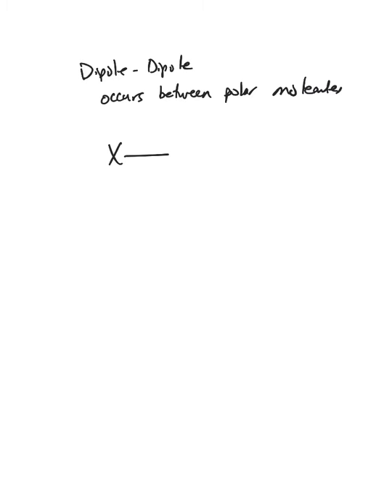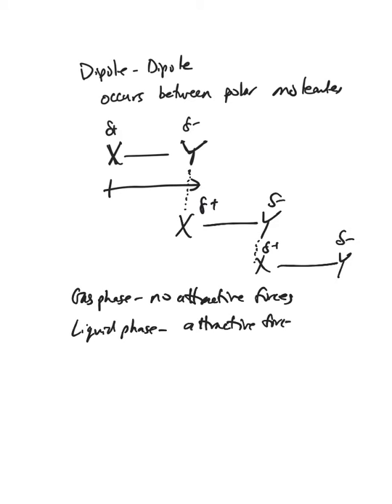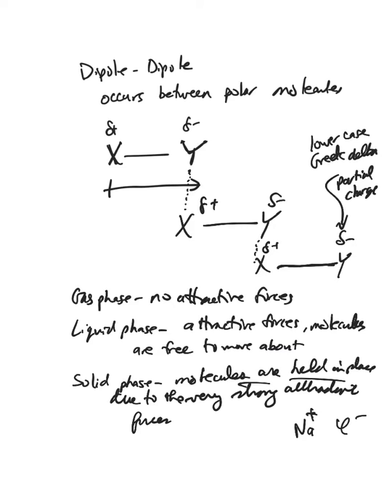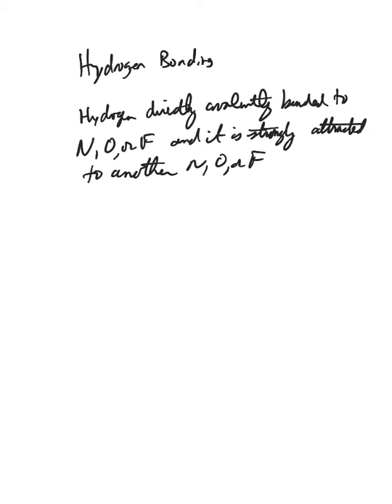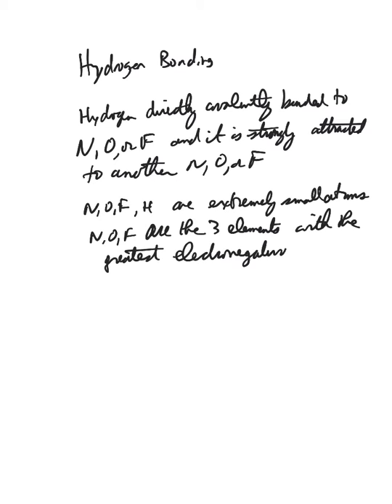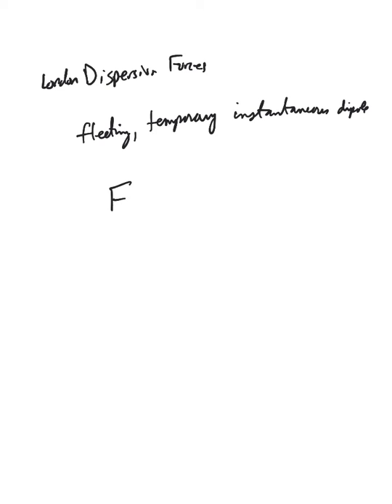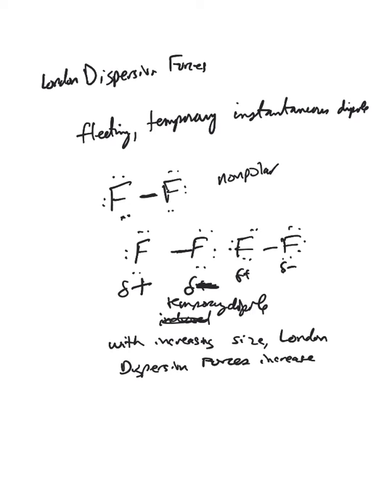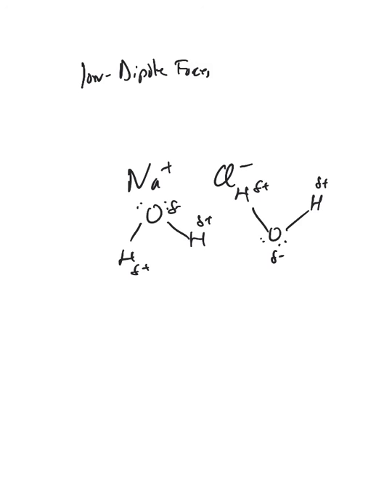Intermolecular Forces Part 1